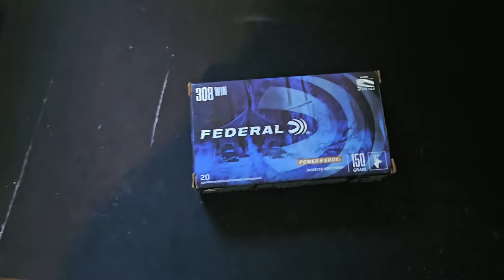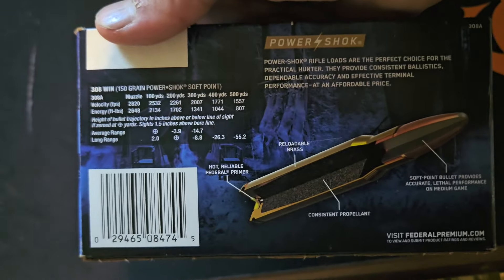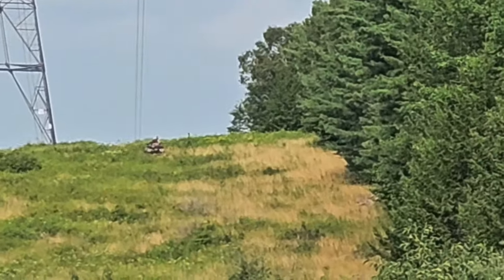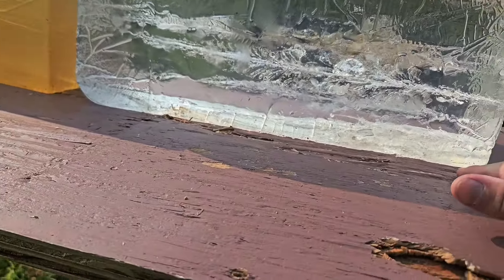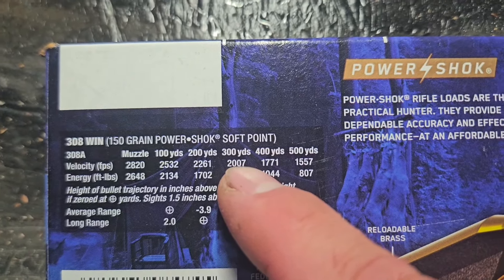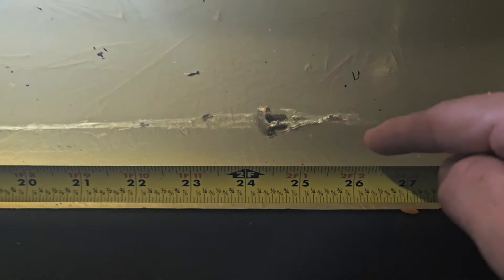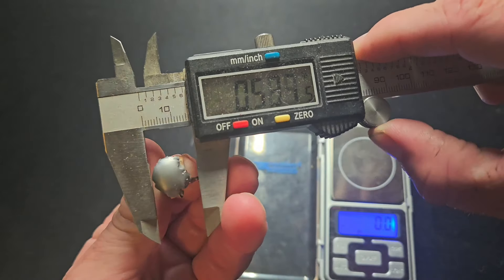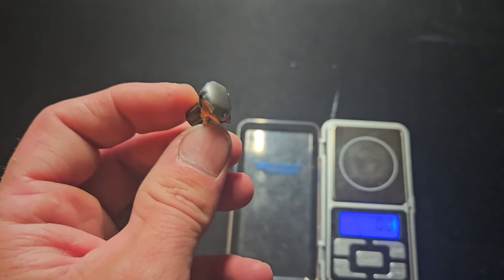308 : federal power shok 150 grain | 300 yard gel test